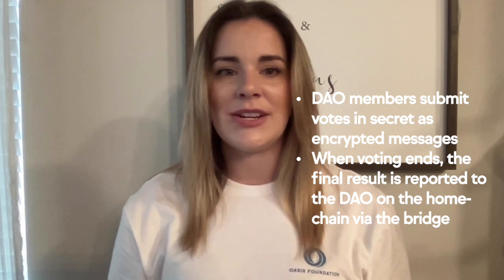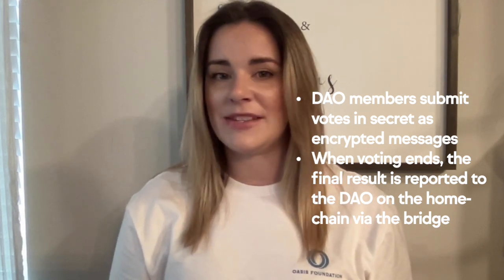The Oasis Network's Privacy Layer: Learn About the Missing Piece to web3 and Blockchain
Sapphire Paratime is a groundbreaking advance for Solidity developers empowering them to build confidential dApps and add confidentiality to existing dApps on other EVM chains.

Sapphire offers a solution to the blockchain privacy paradox and showcases the flexibility of the Oasis Network and its customizable ParaTime layer with the creation of a confidential EVM developer environment.

Oasis is a privacy-first, scalable Layer 1 network that makes confidential computing easy. Since 2018, the Oasis Network has been transforming user privacy, data protection, and cross-chain composability across decentralized finance, artificial intelligence, data tokenization, gaming, and more. Oasis is known for pioneering a layered architecture and native rollup support that bring high throughput, low gas fees, and industry-leading security with the only confidential EVM for Web3 and AI.

For the Devs:
Explore our tools and start building on Oasis: